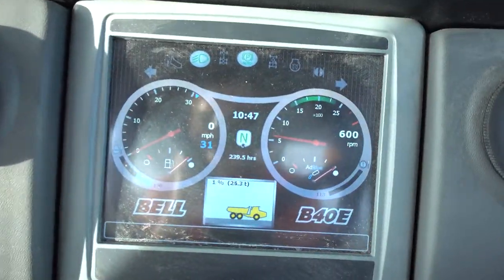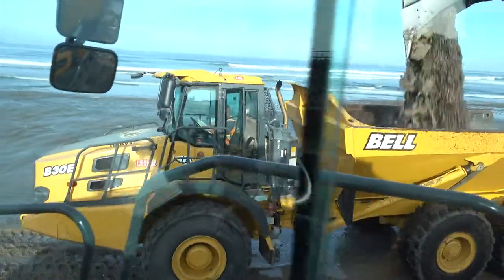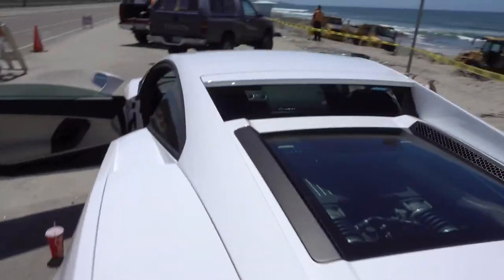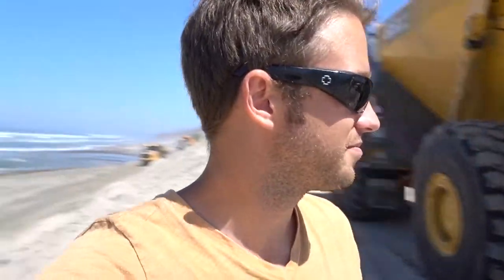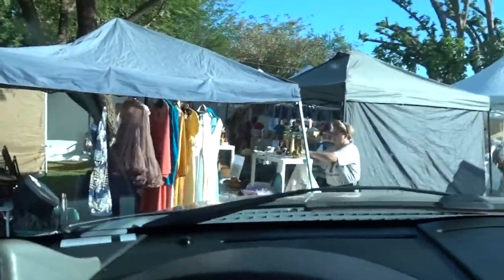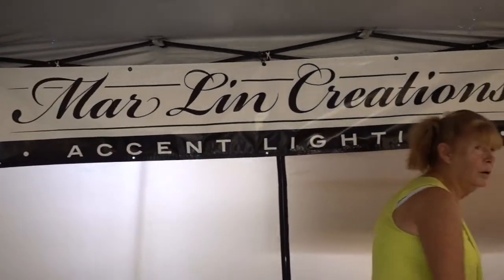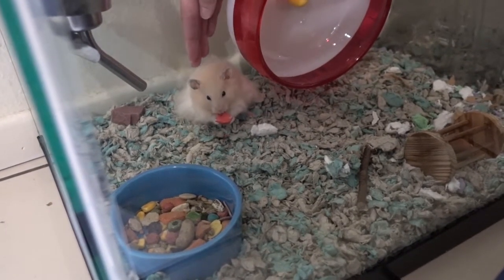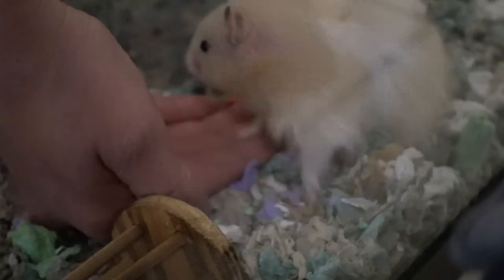Meet Mango!!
Vlog 13

Work at the Los Penasquitos Lagoon & meet the new member of our family, Mango!!